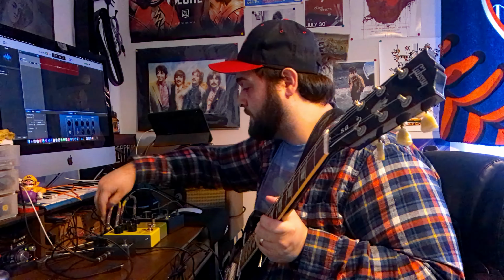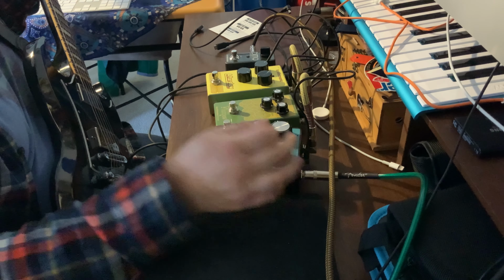First Time Playing With A Ditto Looper, TC Electronic Guitar Pedal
I've always been fascinated by guitarists who could create multilayered guitar tracks live. I wanted to give it a try myself. This is my first attempt at using a TC Electronic Ditto Looper guitar pedal. I decided to just wing it; unfortunately improvisation isn't my strong suit. It was still lots of fun to play with! TC Electronic

Or if you're scared of commitment but still wanna help you can make a one time donation to my paypal (think of it like a tip jar):

Stay cool.